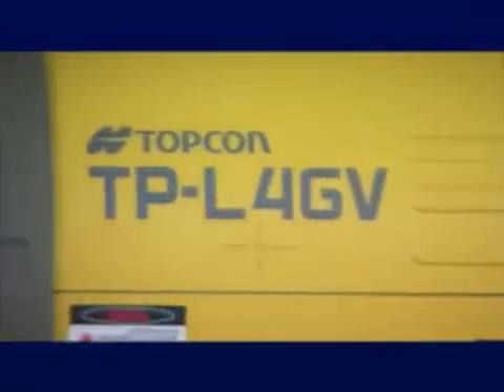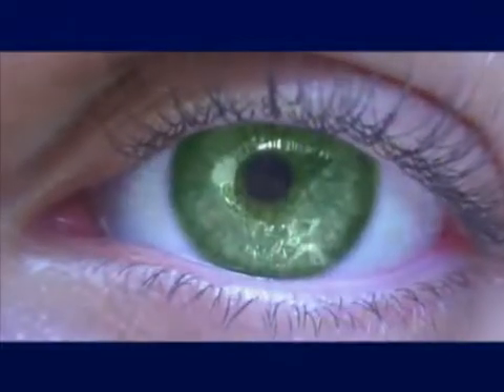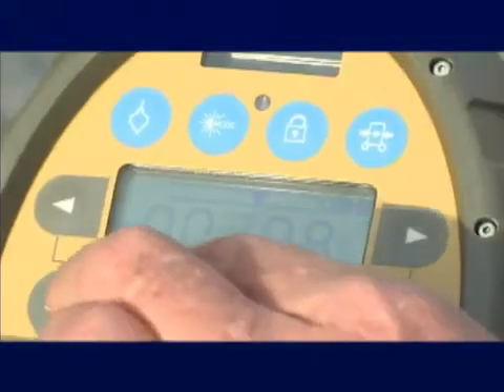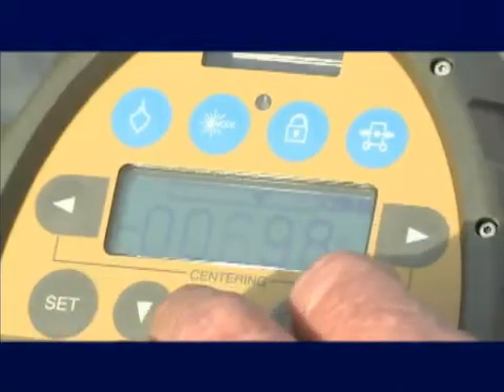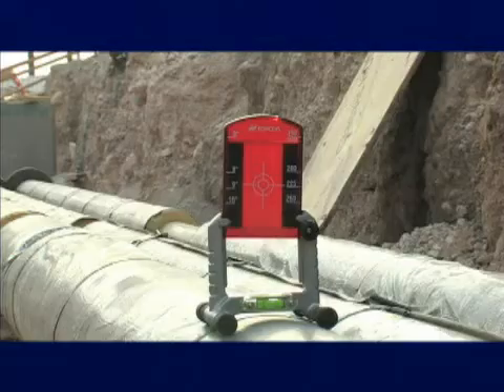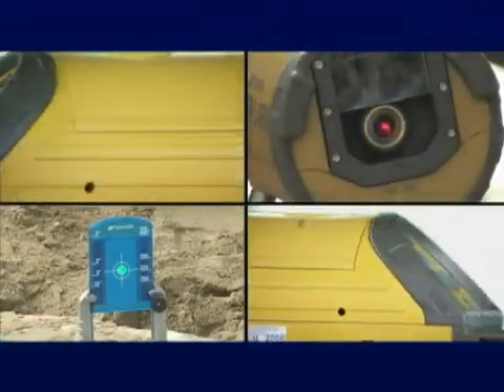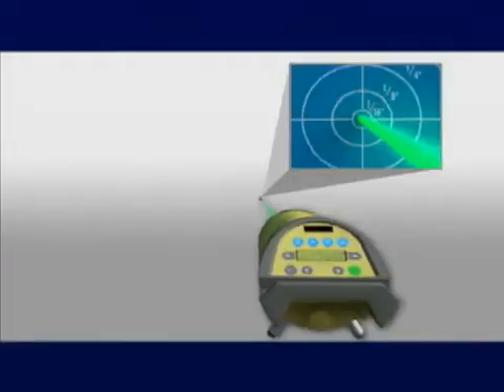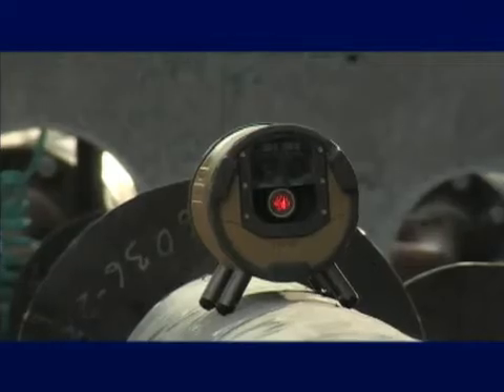Topcon TP-L4 pipe laser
Welcome to the YouTube of Laser Line Tools Limited, we are pleased to be able to offer the full range of PLS and Topcon professional standard lasers, making us the number one choice for contractors who perform levelling and alignment tasks on the jobsite.

With over 25 years' experience of selling lasers and survey equipment in the UK, we pride ourselves on being able to offer the right product for the right application at the right price.